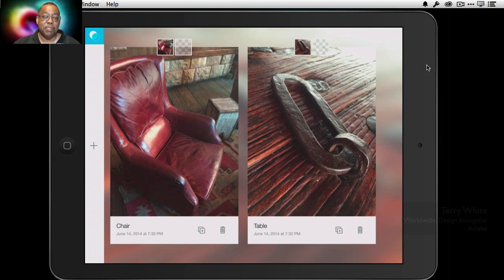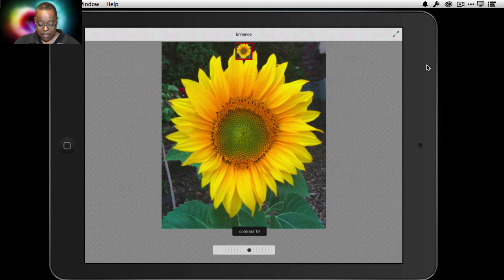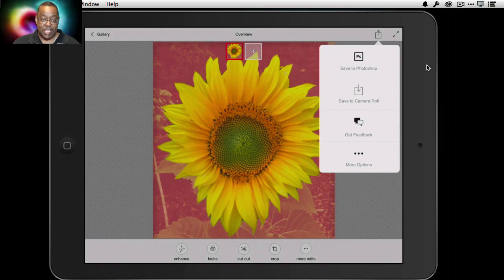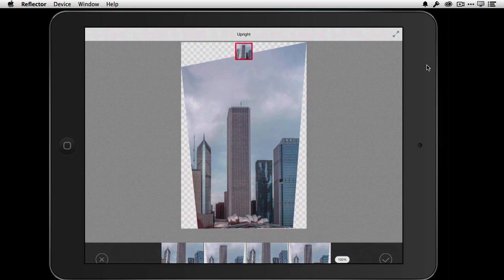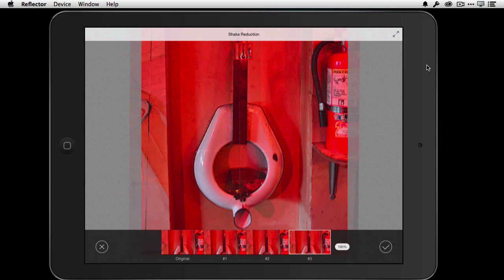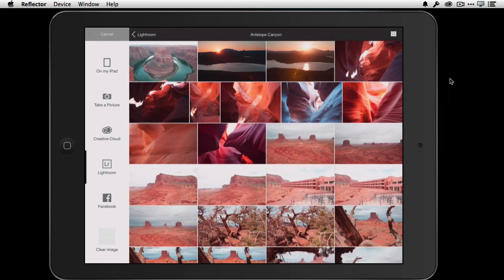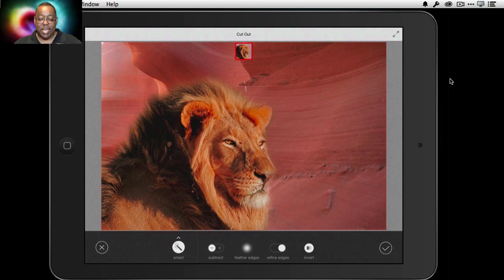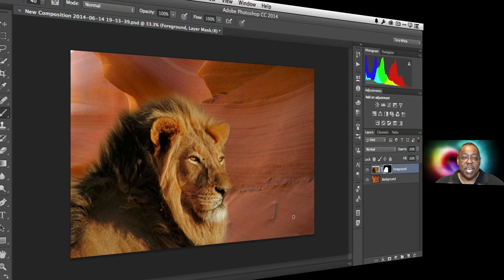Adobe Photoshop Mix for iPad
In this episode of Adobe Creative Cloud TV we'll take a 1st look at the NEW iPad App - Adobe Photoshop Mix. See image editing and compositing on iPad.